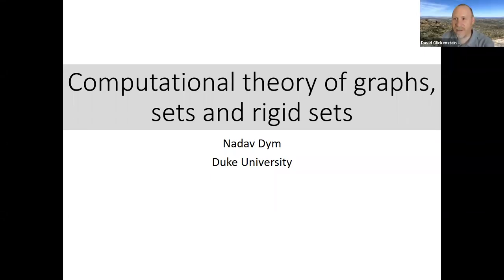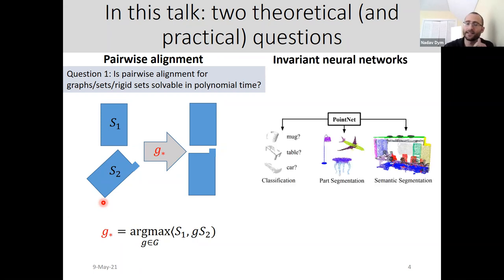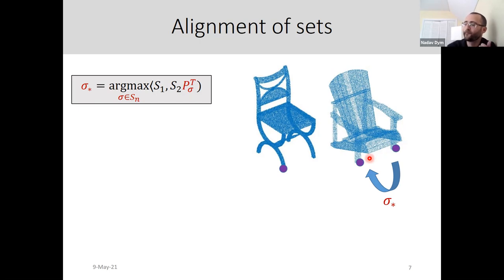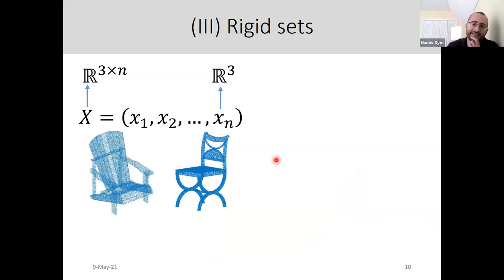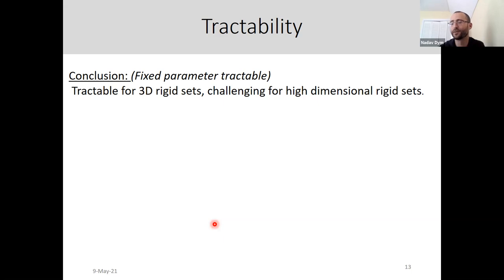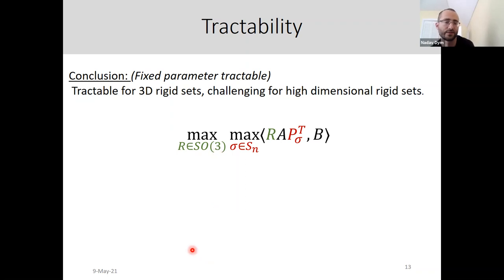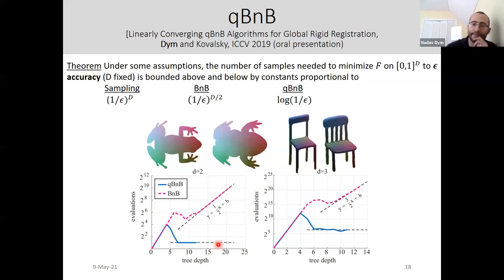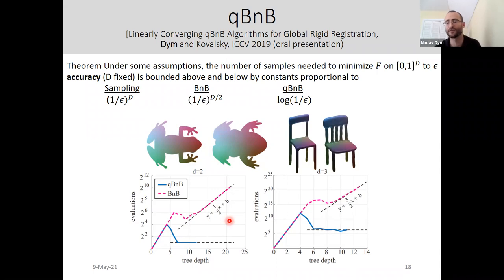Nadav Dym | Computational theory of graphs, sets and rigid sets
5/9/2021

Speaker: Nadav Dym

Title: Computational theory of graphs, sets and rigid sets

Abstract: Quotient spaces are a natural mathematical tool to describe a variety of algorithmic problems where different objects are to be compared while their natural symmetries are to be ignored. In particular, we will focus on graphs and sets whose symmetries are permutation of the vertices, and rigid sets whose symmetries also include rigid motions. All three data types are prevalent in computer vision/graphics and in many other applications.
 We will discuss two problems involving these data types: (1) Geometric alignment of graphs/sets/rigid sets, and whether it can be done in polynomial time. (2) Neural network architectures which are invariant to the symmetries of graphs/sets/rigid sets, and whether they are universal (can approximate every invariant continuous function). For both problems we will see that they are tractable for sets and intractable for graphs. We will then explain why rigid sets are an intermediate case, where high dimensional rigid sets are equivalent in graphs in terms of complexity, while for fixed low dimension they are tractable. The focus on the lecture will be on two papers which leverage these insights to achieve tractable algorithms for low-dimensional rigid sets, both for geometric alignment and for invariant neural networks.